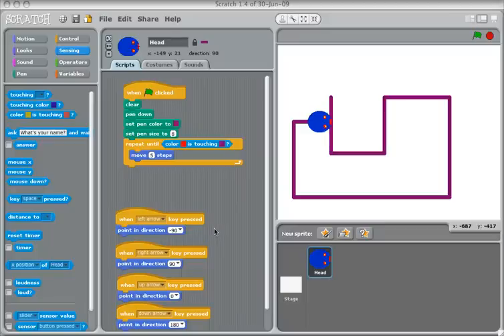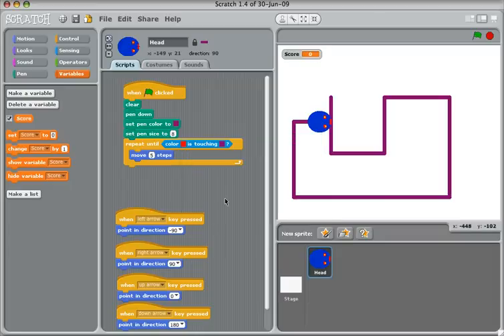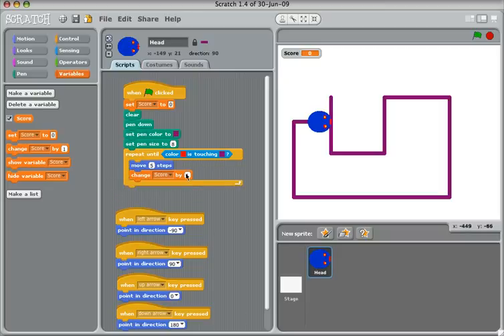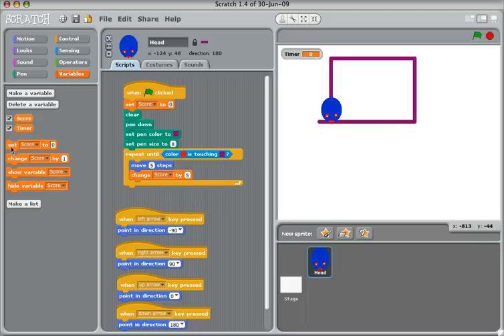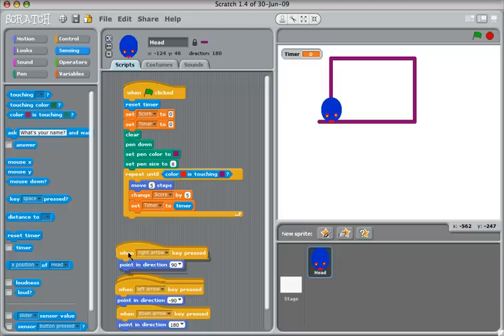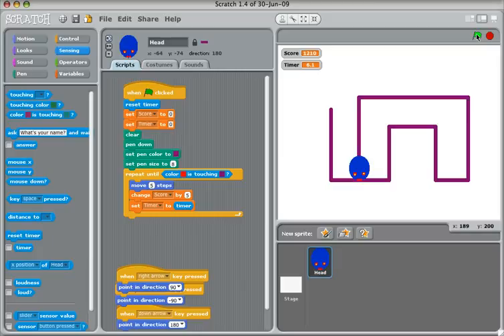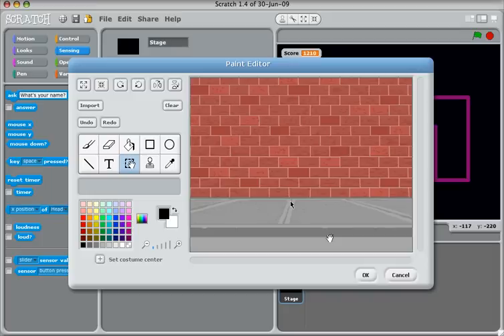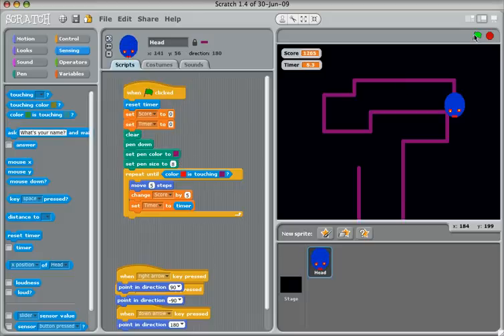Making a snake game in Scratch, Part 3